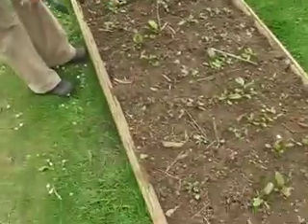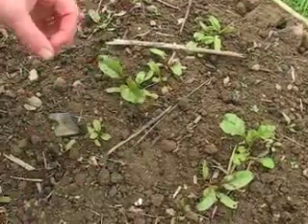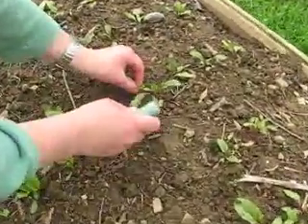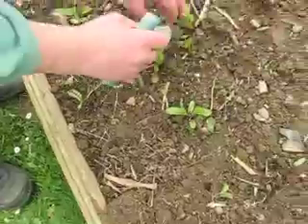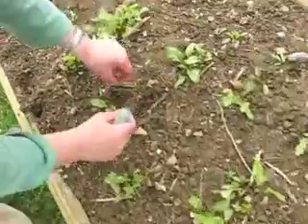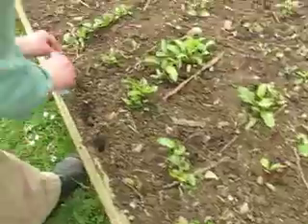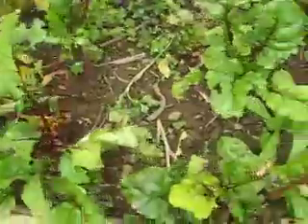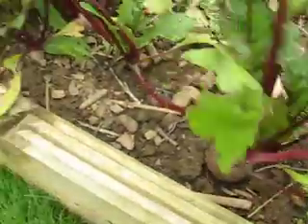Transplanting Beetroot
Most people don't realise but you can actually transplant beetroot. It's very easy to do - discover more about vegetable gardening h